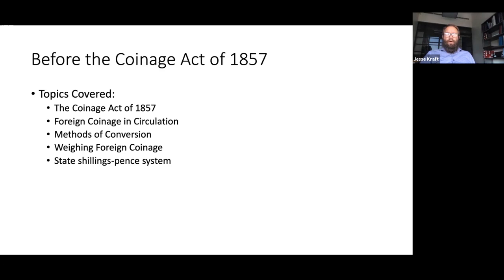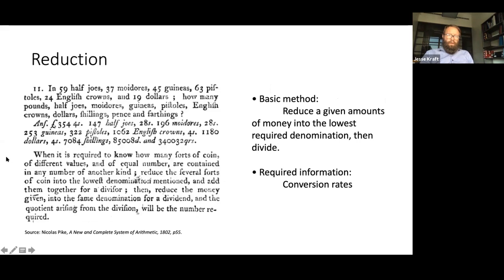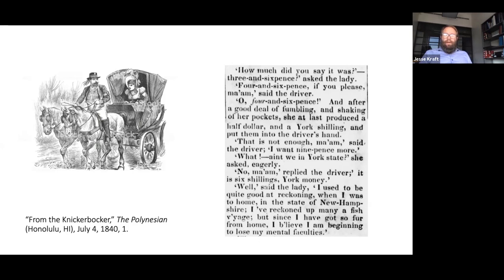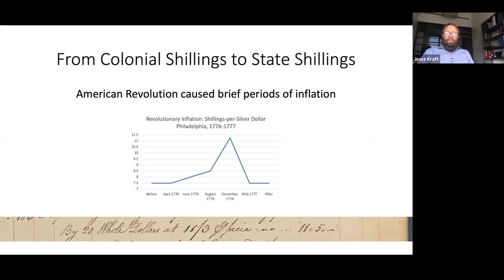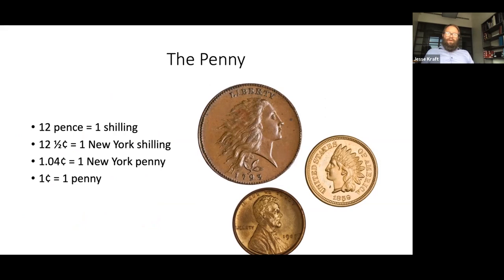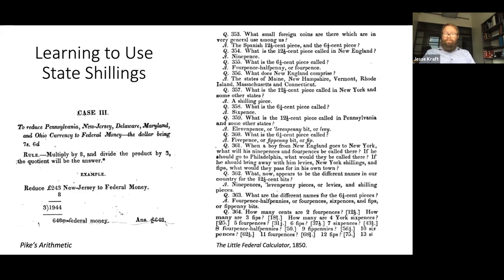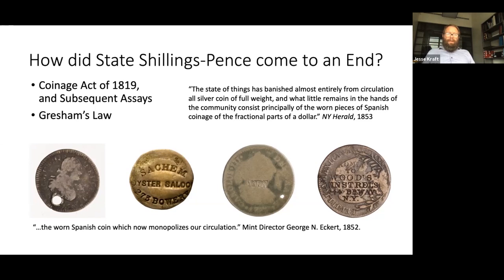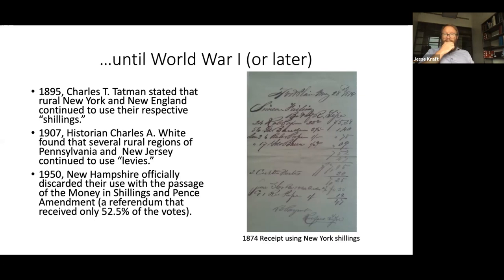Money Talks - Before the Coinage Act of 1857: How Americans Spent their Foreign Money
Part of the ANA's eLearning Academy. This talk focuses on the way foreign money circulated on a day-to-day basis. Whether converting money from one currency to another, pricing goods in “shillings/pence” into the 19th century, or constantly worrying about counterfeits, Americans depended on a common “toolbox” of methods to navigate this complex system.

Presenter: Jesse Kraft